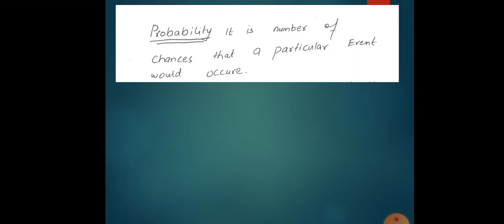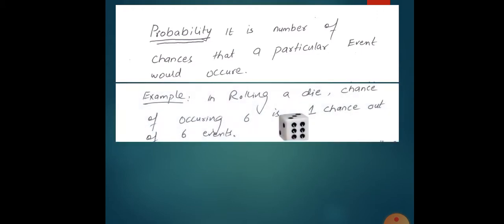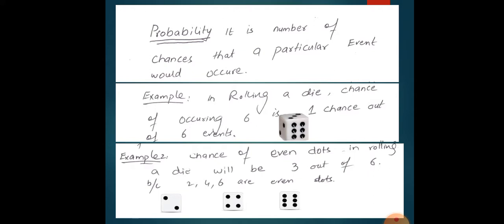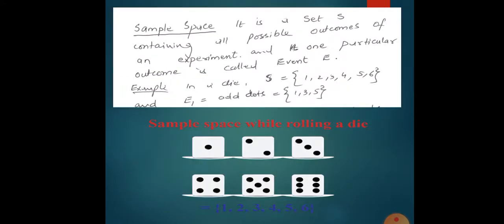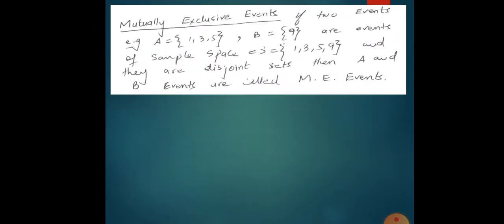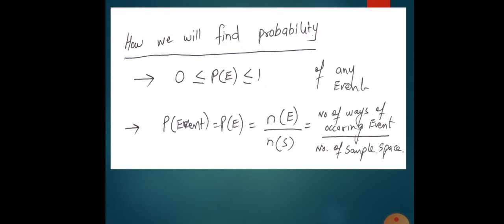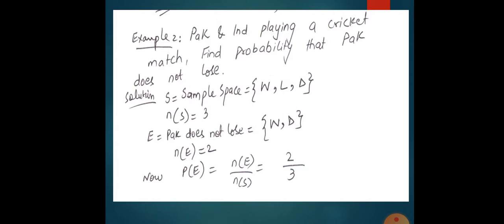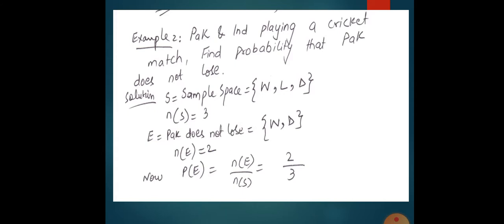Basic Probability | Probability Trick | Aptitude Tricks | GAT | GRE | BCom| Bank/CLASS 11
This Video is about the Probability, sample space, Mutually Exclusive Event